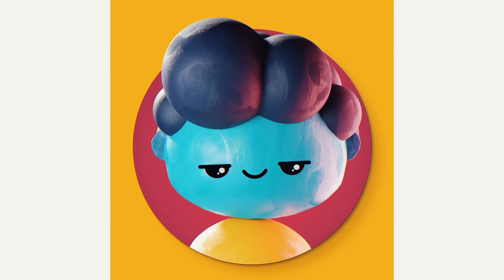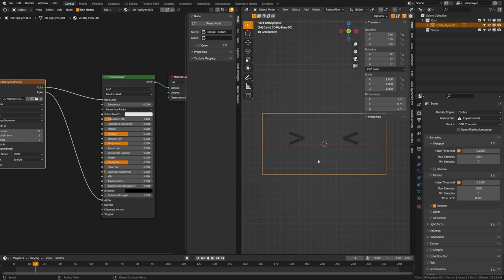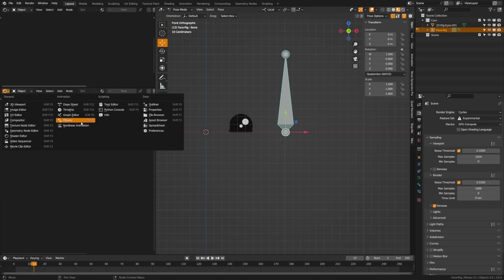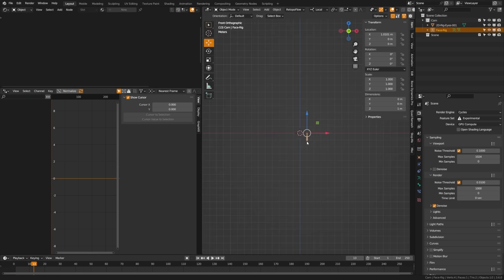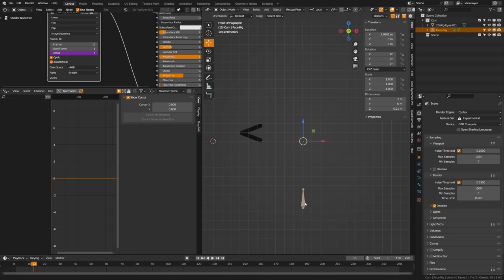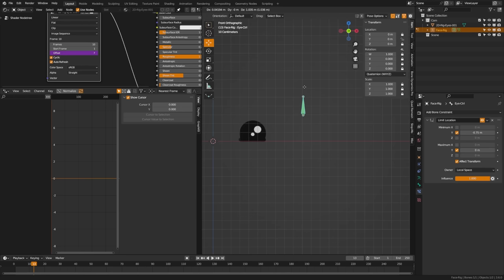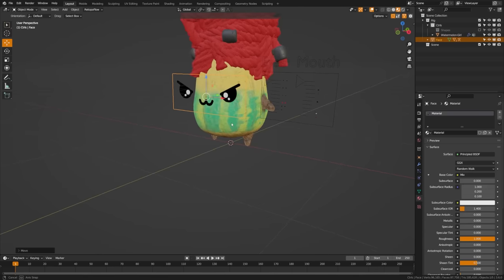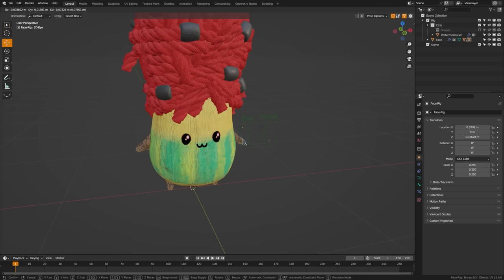2D Facial Rigs Just got 10x EASIER in Blender!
Experience a whole new level of simplicity in creating 2D facial rigs with Blender! This tutorial is all about making your journey in 2D facial rigging smoother and more intuitive. Get ready to create expressive 2D characters with less hassle and more fun.

We delve into Blender's powerful rigging tools, demonstrating how you can use them to bring your 2D characters to life. Learn how to create flexible facial rigs that can portray a wide range of emotions and reactions, adding depth and personality to your animations.

This tutorial is ideal for anyone involved in 2D animation, character design, or anyone interested in enhancing their Blender skills. Whether you're a seasoned animator or a beginner exploring the world of 2D animation, this video is bound to give you fresh insights and make your rigging process more efficient.